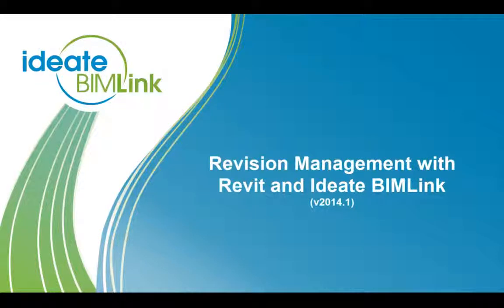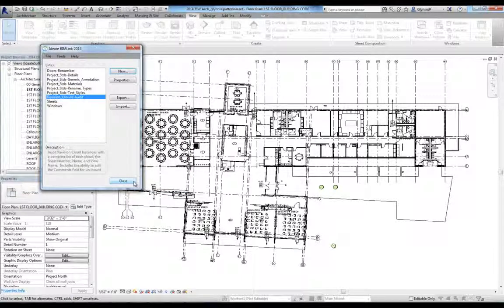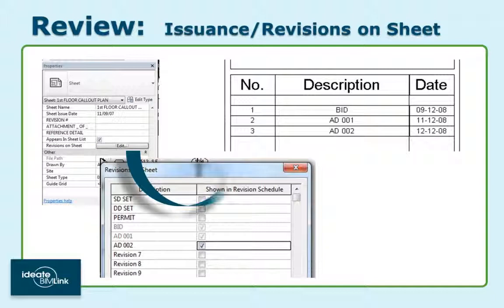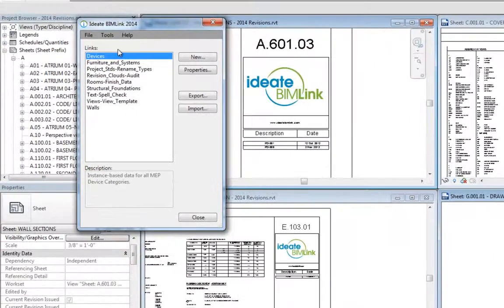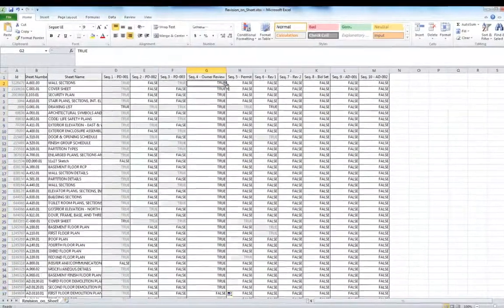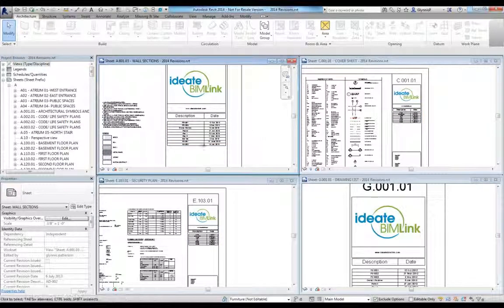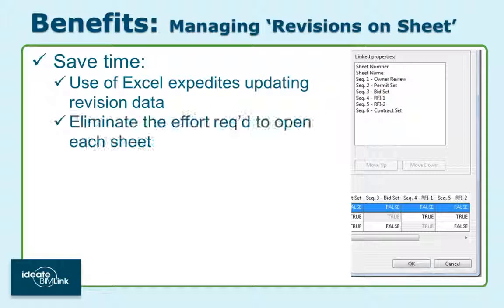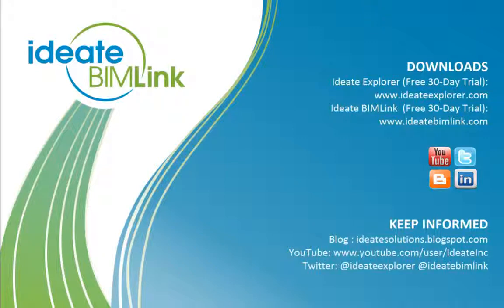Revision Management with Ideate BIMLink and Revit 2014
This video includes a review of the revision management and sheet issuance tools within Revit, and then demonstrate how Ideate BIMLink can be used to quickly and accurately coordinate this data within Excel and the be pushed back into Revit via BIMLink. Update all your sheets at once with the proper revision or sheet issuance information.